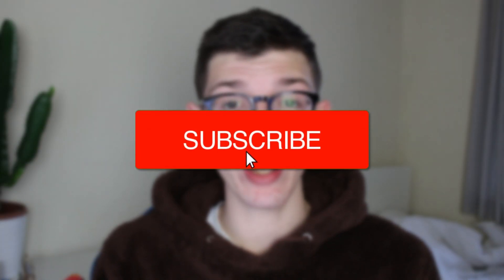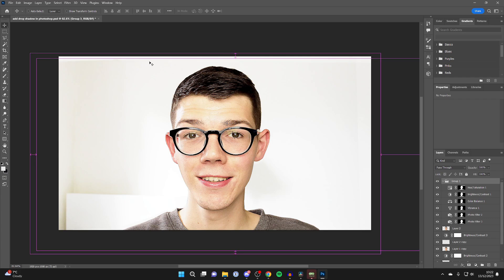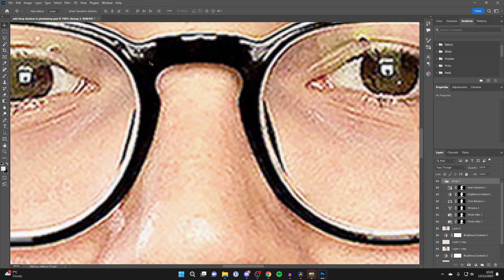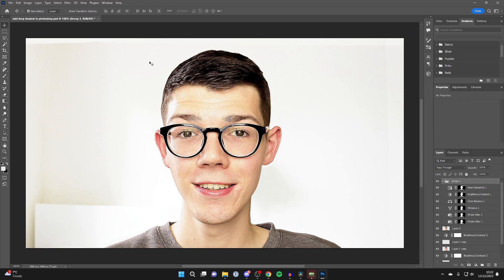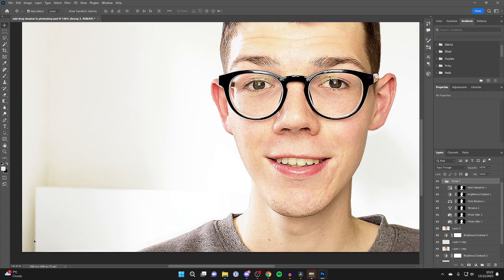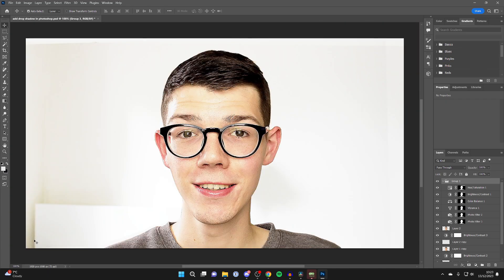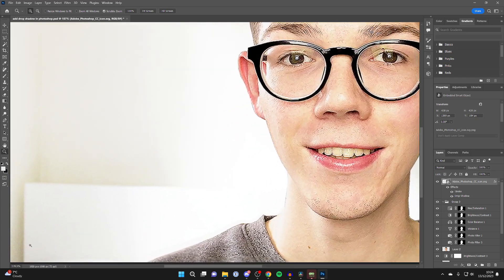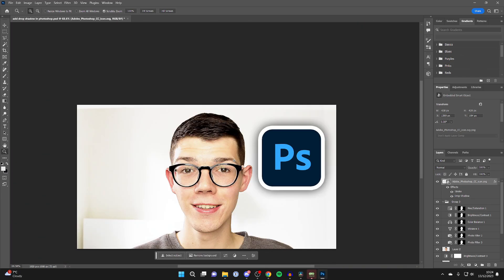How To Zoom In and Out In Photoshop - Full Guide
Learn how to zoom in and out in photoshop in this video.

GuideRealm